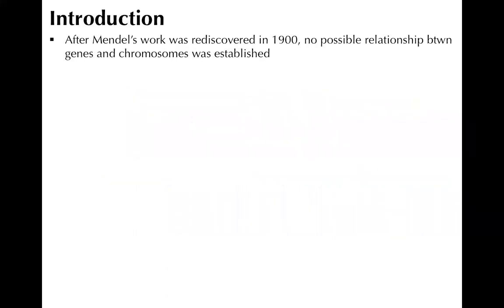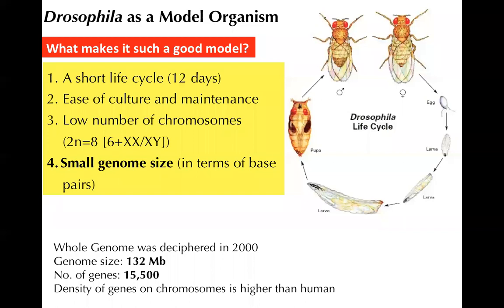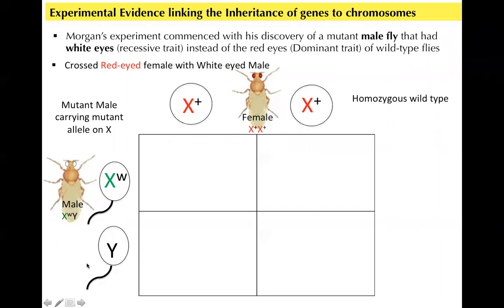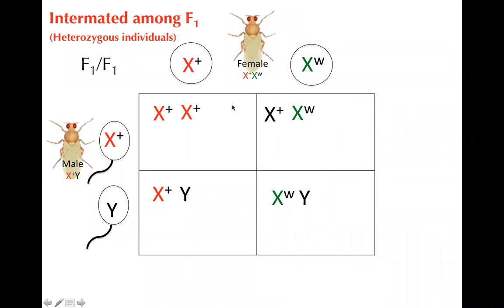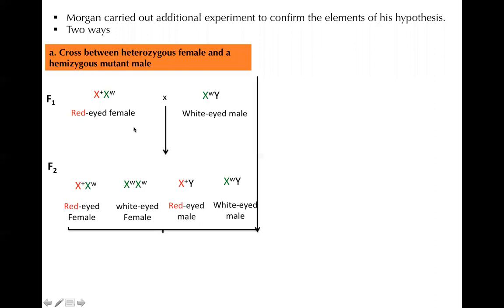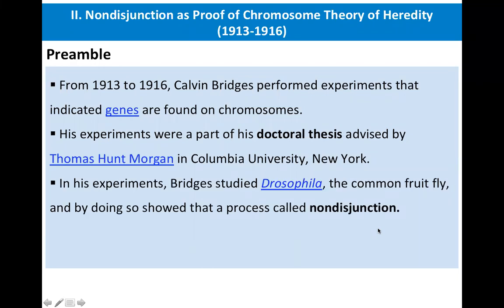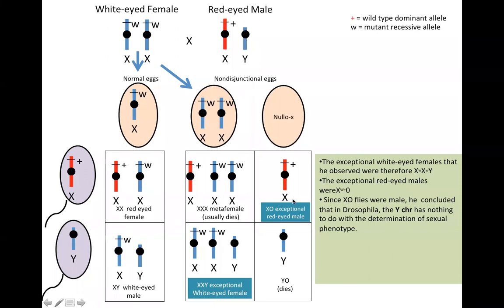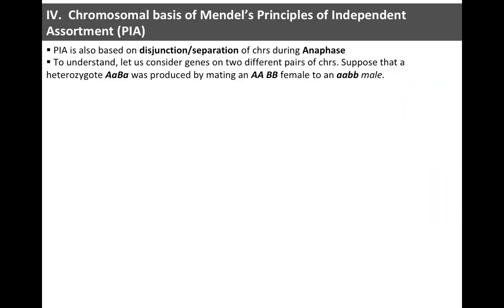Cytogenetics: Chromosomal theory of inheritance | Online class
The chromosome theory is a fundamental unifying theory of genetics which identifies chromosomes as the carriers of genetic material that control particular traits/characters. After Mendel’s work was rediscovered in 1900, no possible relationship between genes and chromosomes was established. By 1910 many biologists suspected that genes were located on chromosomes, but they did not had a proof. In 1910, an American biologists Thomas Hunt Morgan published the results on an atypical male fruit fly that he identified  in his laboratory. Morgan was able to show that gene for eye color trait in D. melanogaster is physically situated on X chromosome.Later, one of his Ph.D students, Calvin Blackman Bridges provided a definitive proof by proposing a "Non-disjunction theory of Chromosome".